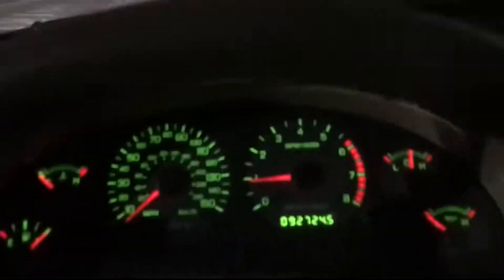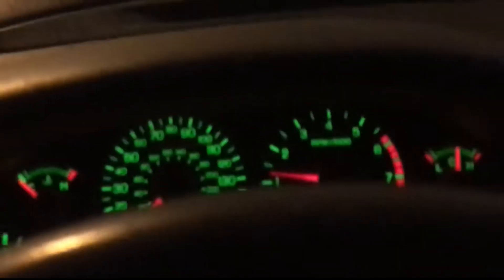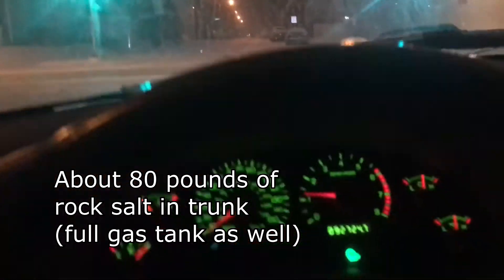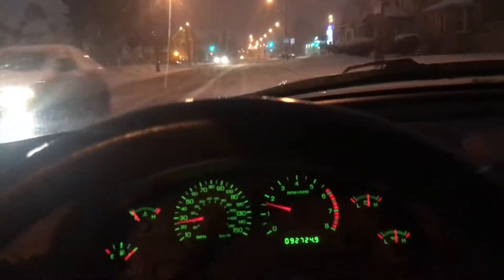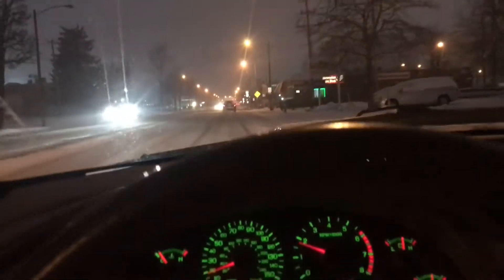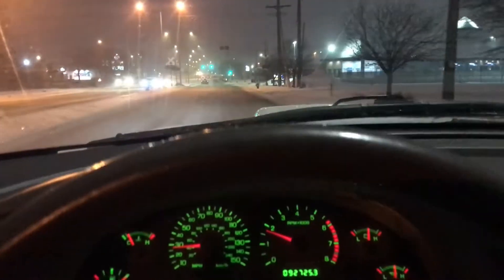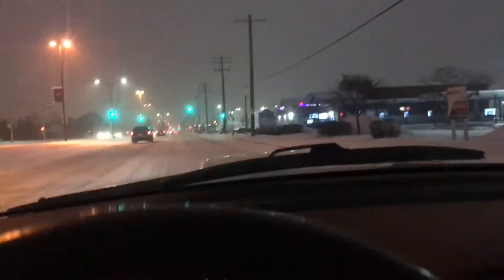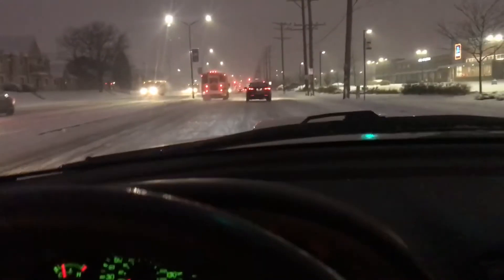Driving my Cammed 2001 Mustang GT in Snow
Quick and unplanned video I had in mind while driving to work in the snow in my cammed & full bolt on 2001 Mustang GT convertible 5 speed.

Tires = Goodyear Eagle Exhilerate All seasons